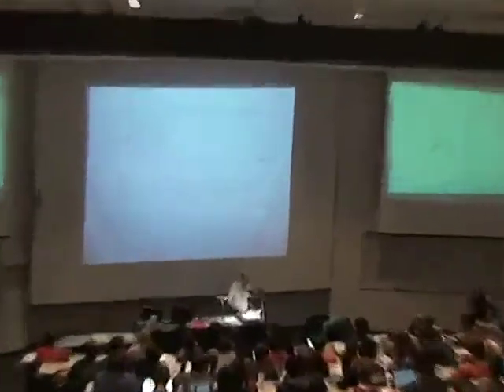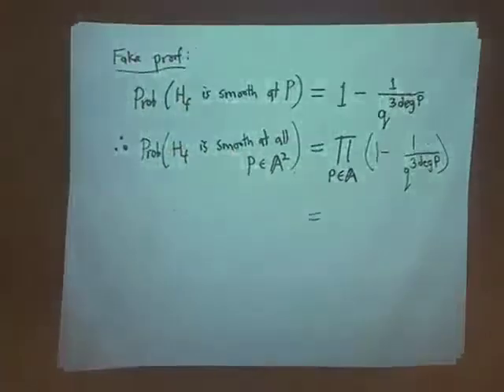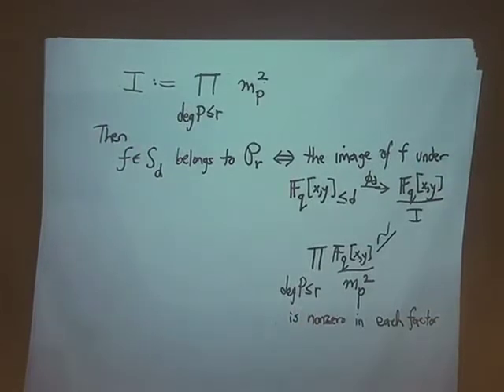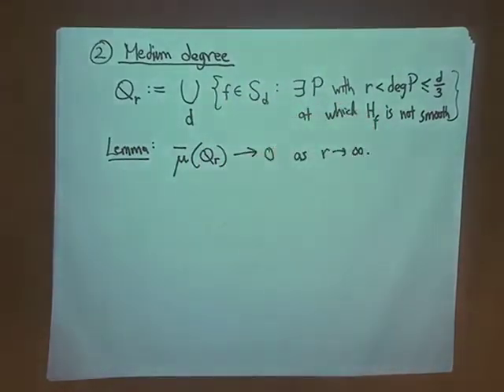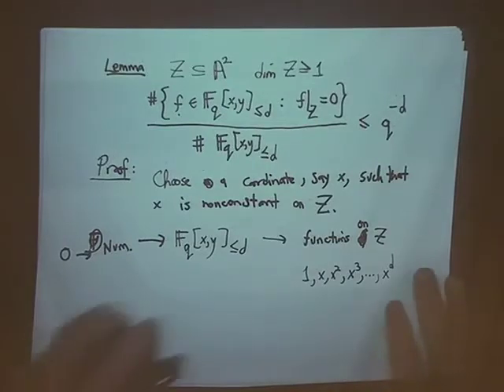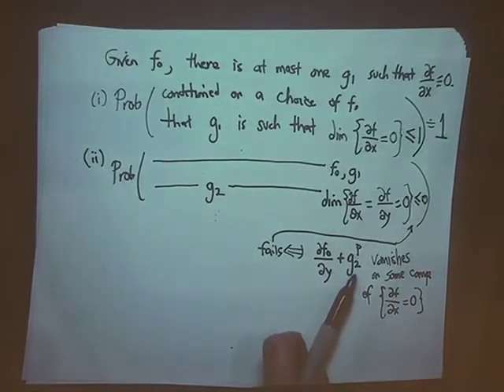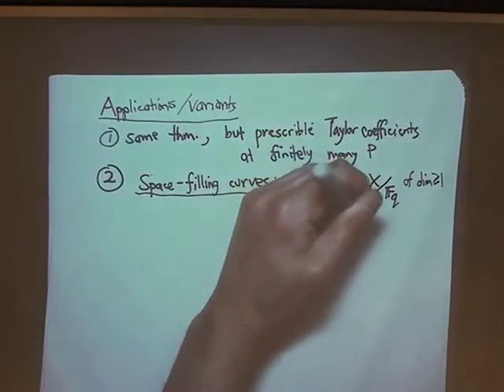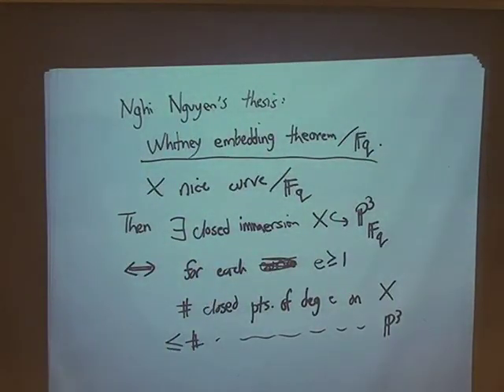Selmer group heuristics and sieves (Bjorn Poonen) 2-4